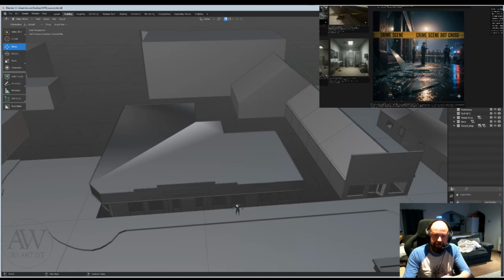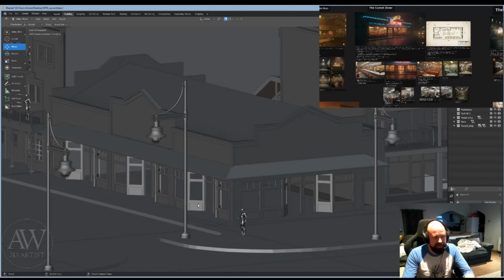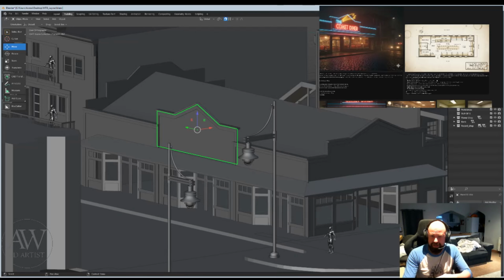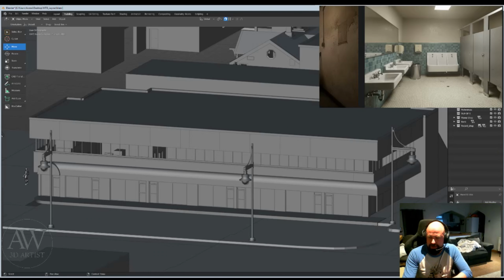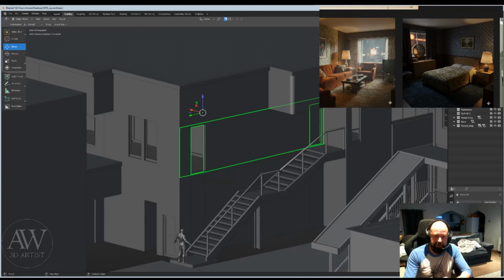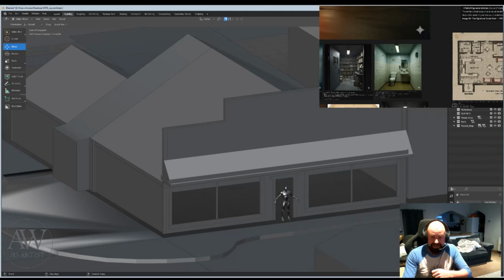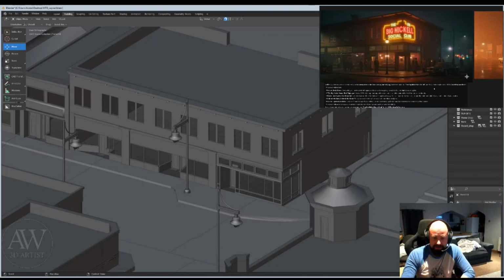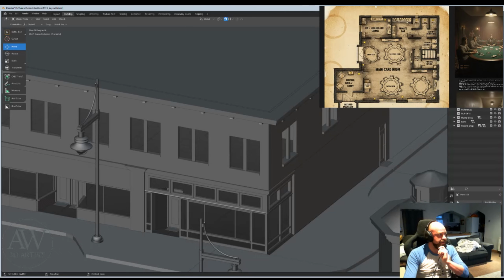MTB Episode 8 - Concept Storyboards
Good evening guys!
This one is quite an in-depth video, so grab a cuppa! 🙂
We have a lot of ground to cover here!
Today, we are looking at storyboarding and floor plans to get an idea of what our final interiors could look like.
Hope you're having a fantastic week, all!